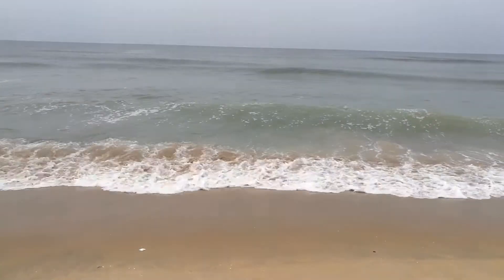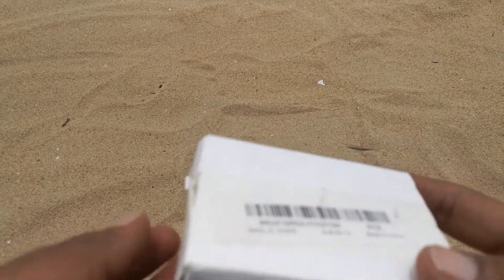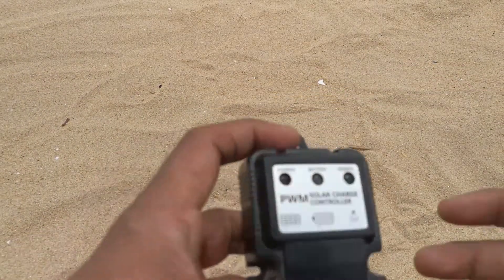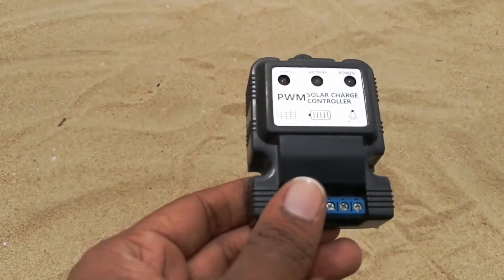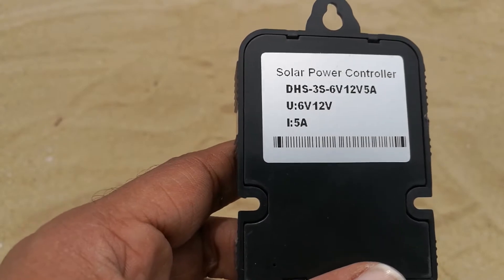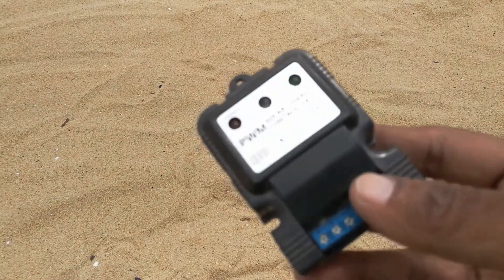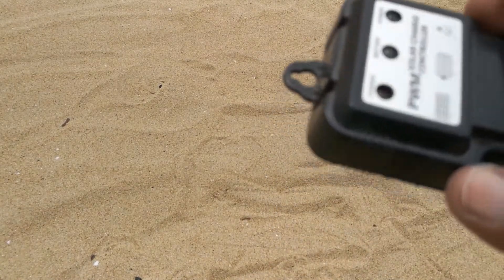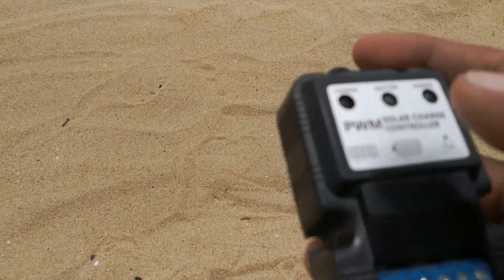Solar Charge Controller